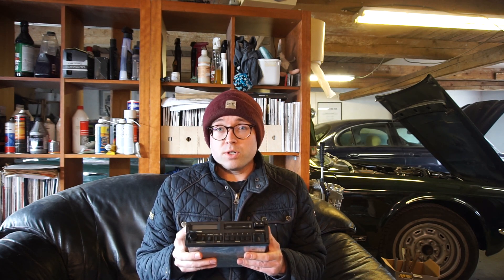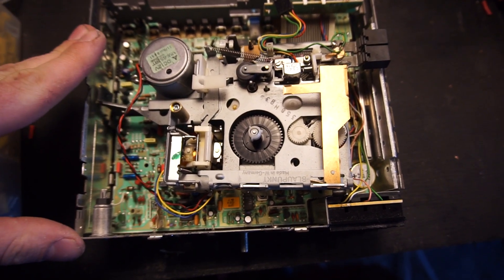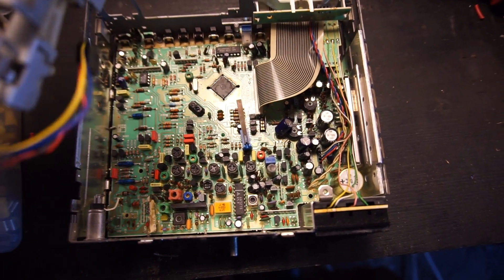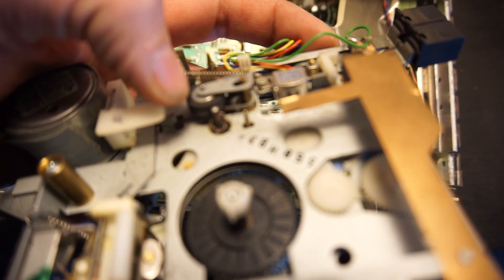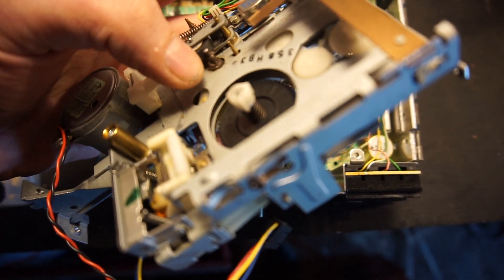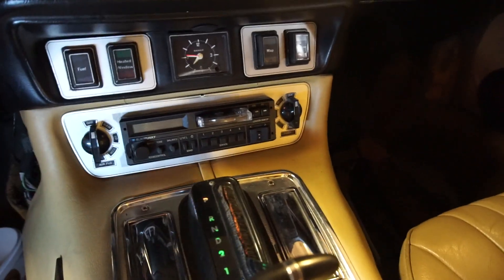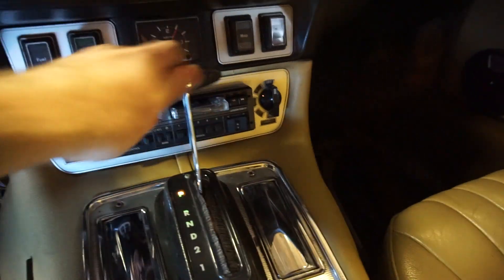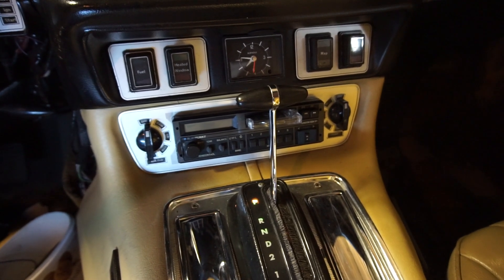Repairing the New Radio for My Daily Driver - Daily Driving a Classic Weekly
Recently I picked up a new radio for my daily driver. When I say new I mean 30 years old and broken. Lets try repairing the new radio for my daily driver on this episode of daily driving a classic weekly.